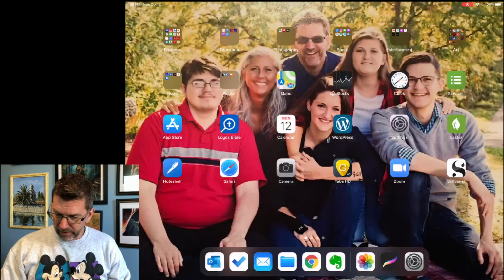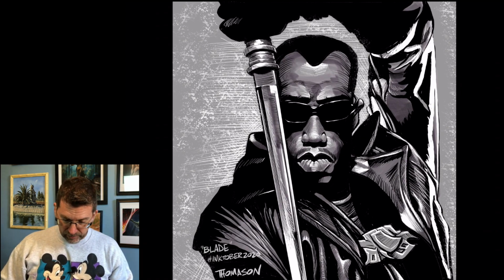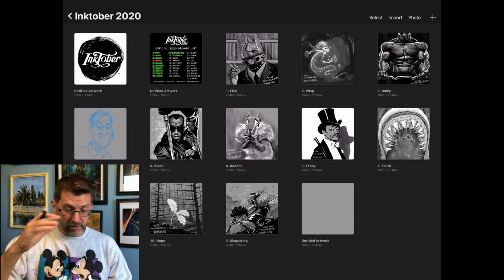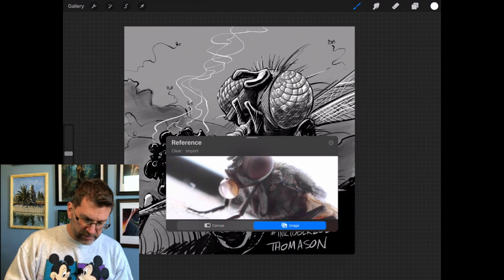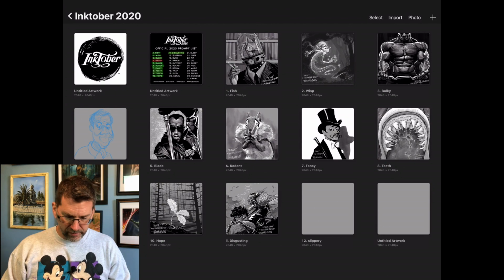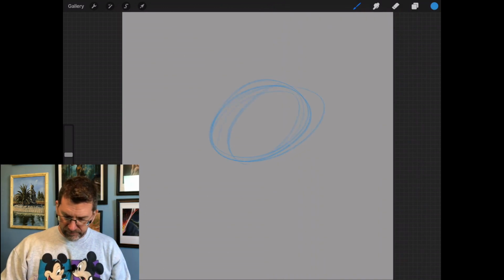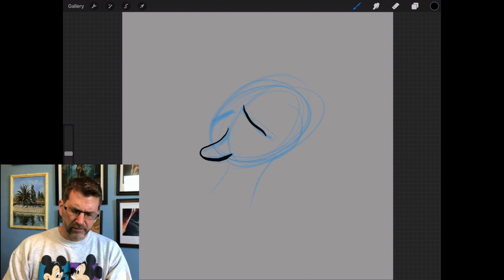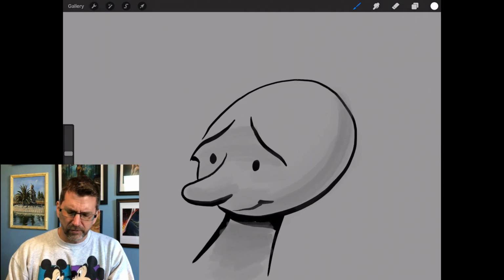How I Do Inktober in Procreate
This is my process for doing Inktober2020 in Procreate. Learn how to create a gallery of square canvases that are ready for the inktober challenge.